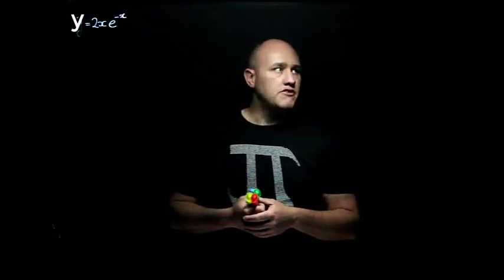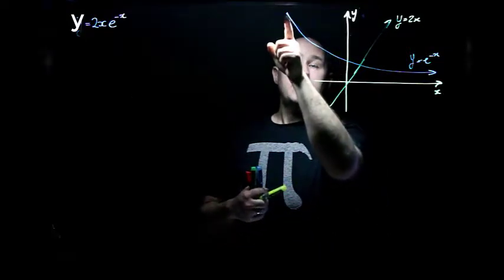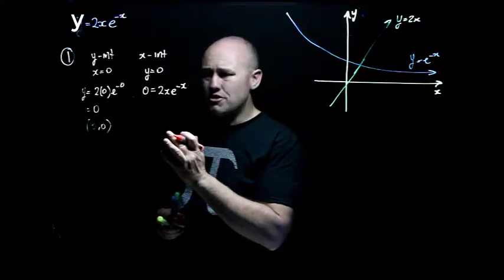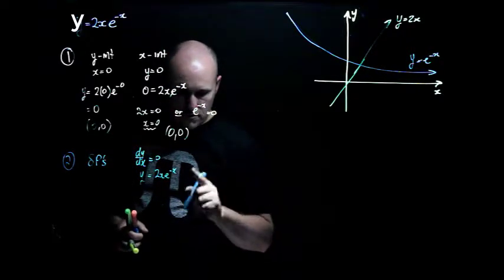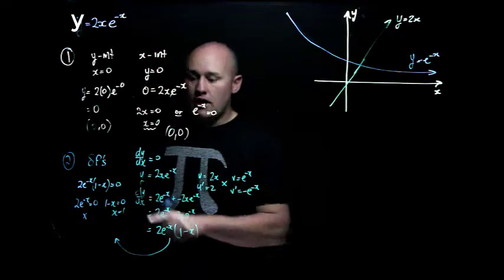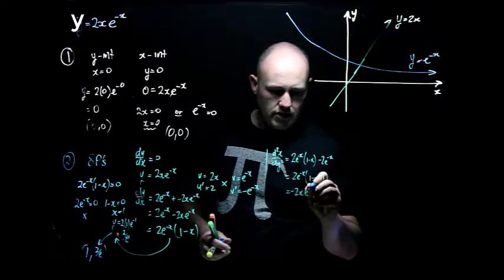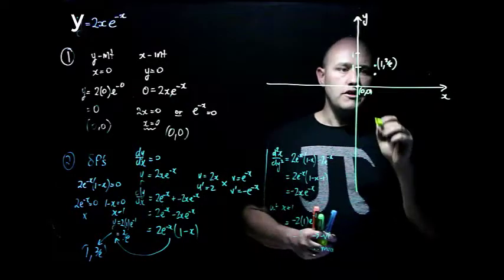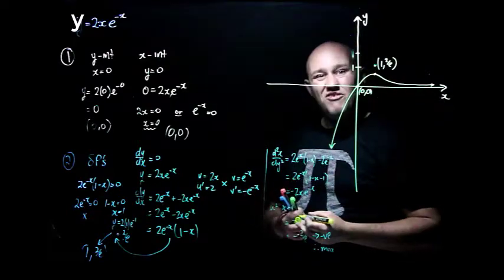Sketching functions using calculus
In this video we explore the idea of sketching functions using calculus. This will include discussion around the limiting values as we approach negative and positive infinity